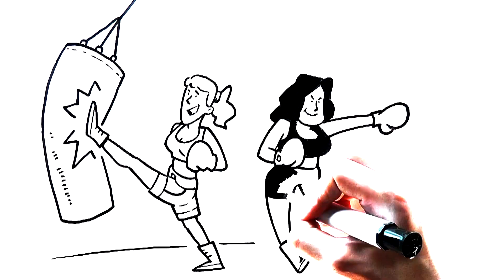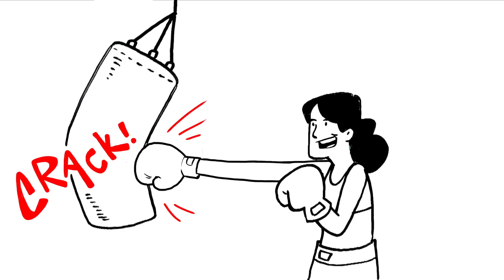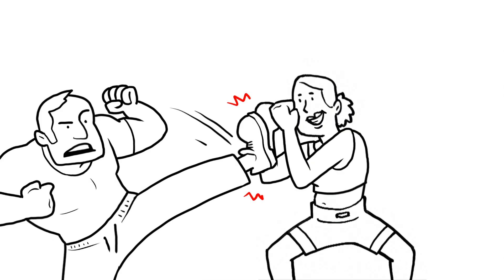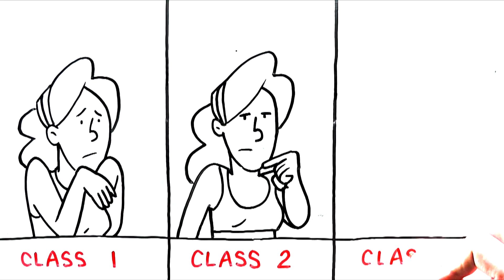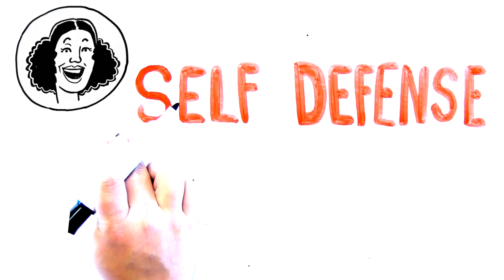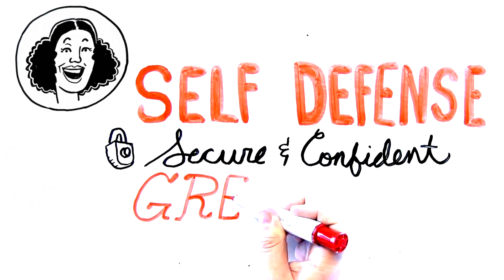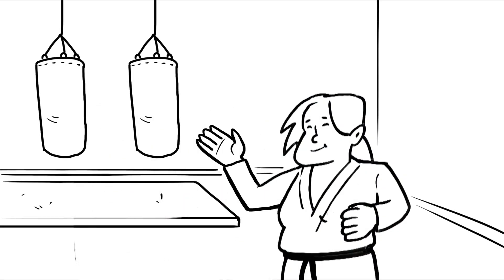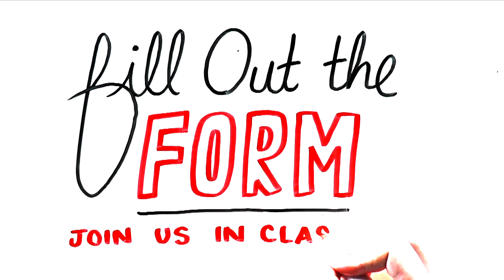Jim Burchfield Women's Self Defense Burton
In today's world, we have to take our own safety into our own hands. Our self-defense classes use a mixed approach to learning self-defense. You will learn certain scenarios and how to defeat each.

Visit adtoons.com to learn about other martial arts gyms and classes around the country